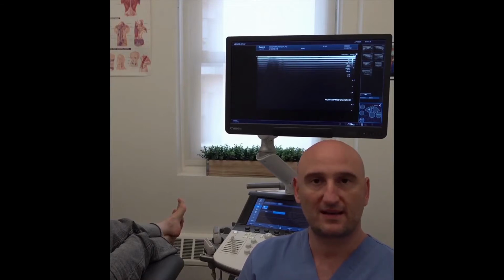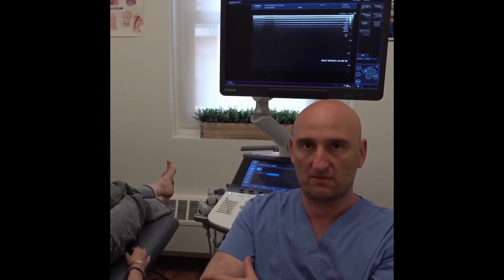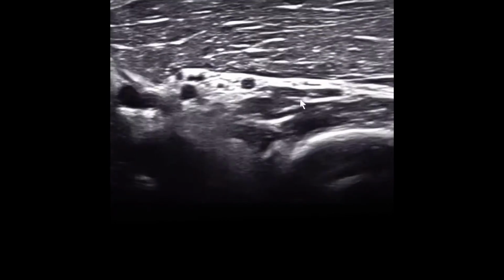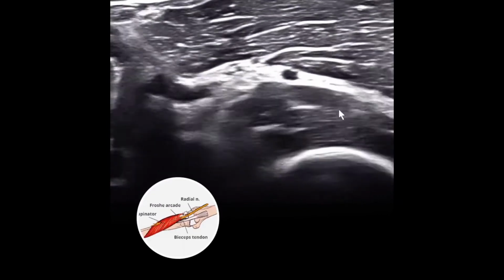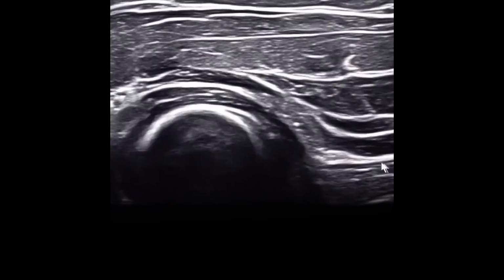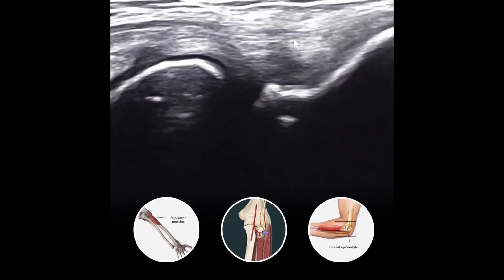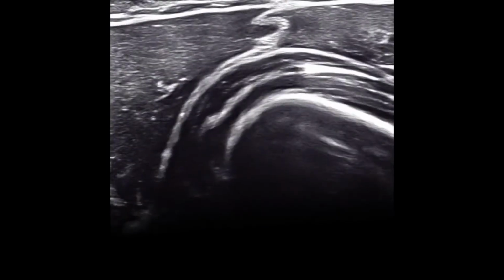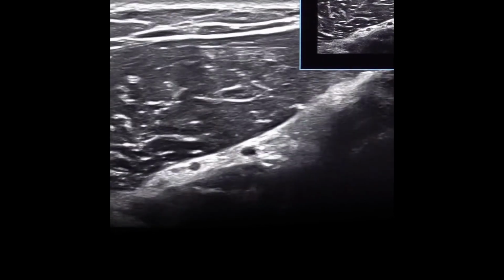Tennis elbow anyone?